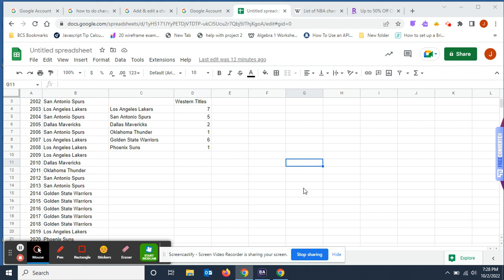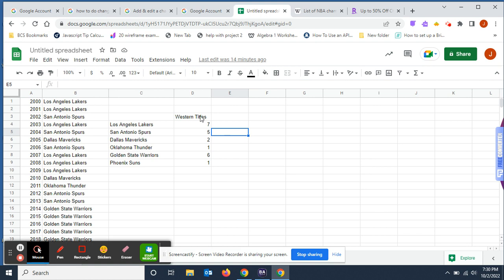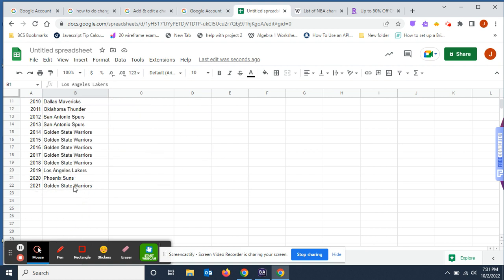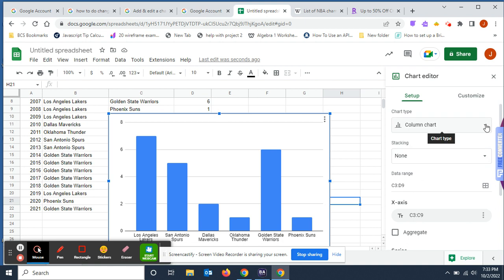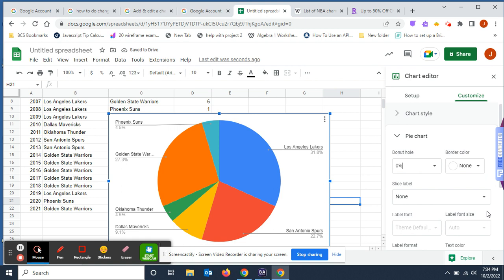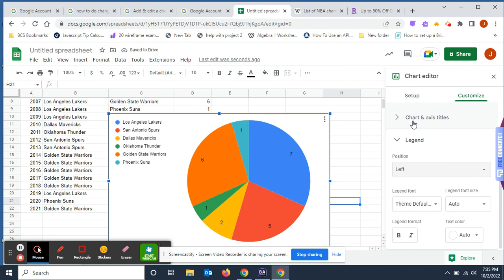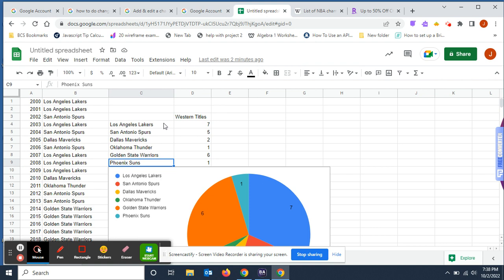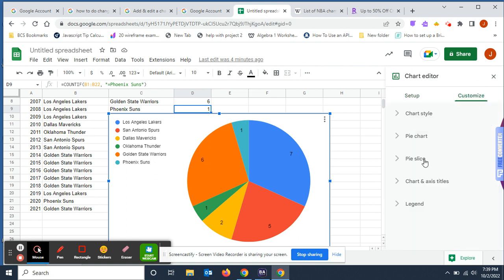Spreadsheets Part 6